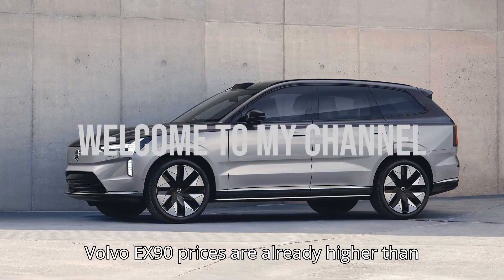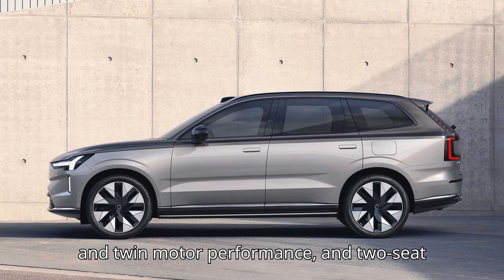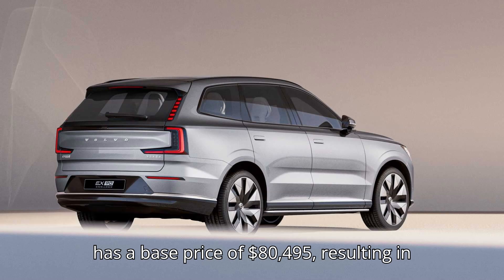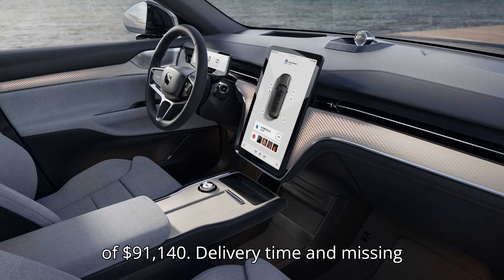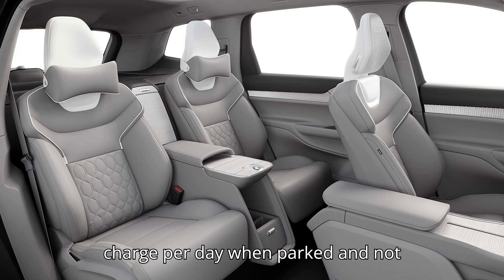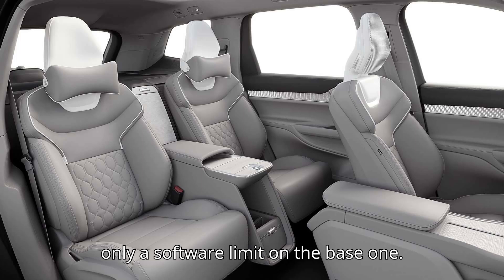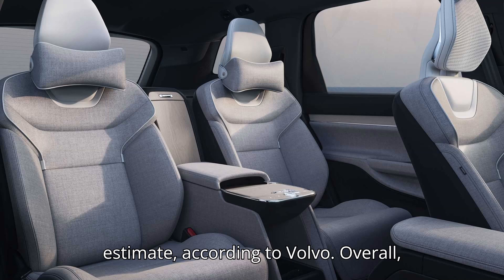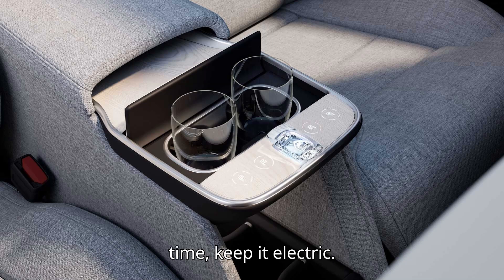Volvo EX90 Prices Are Already Higher Than Expected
The Volvo EX90 has seen a price hike and further delays, making its much-anticipated launch a bit of a letdown for many. Originally set with a starting price of $76,695, the EX90 now starts at $79,995, with some trims exceeding $90,000. In addition to the price increase, delivery times may extend up to eight months, and some key features like cross-traffic alert and wireless Apple CarPlay won't be available at launch. We break down everything you need to know about the Volvo EX90's latest updates and what this means for those eagerly waiting for Volvo's flagship electric SUV.